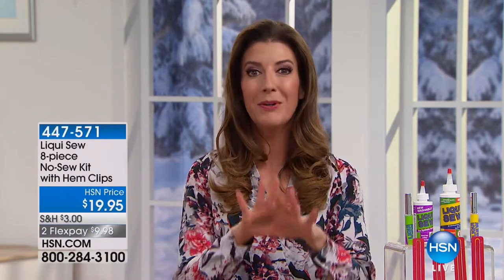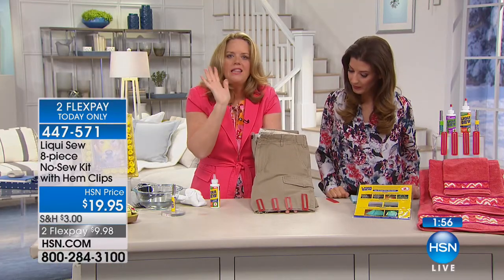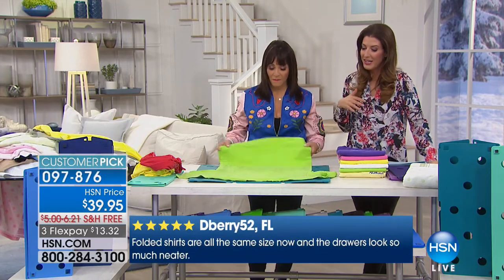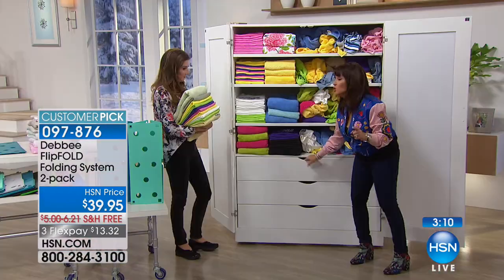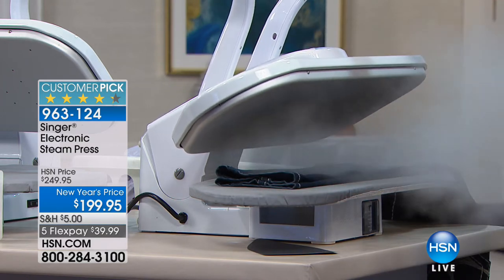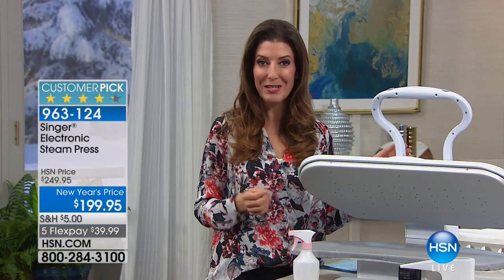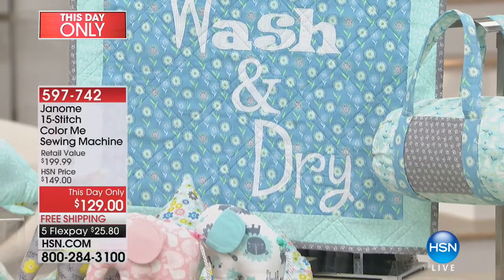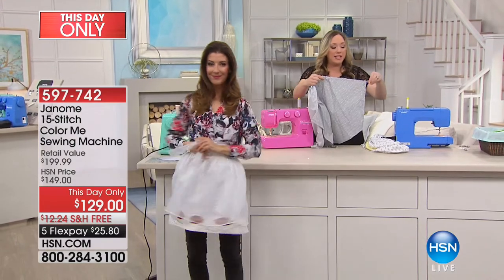HSN | Laundry Room Solutions 01.25.2018 - 09 AM